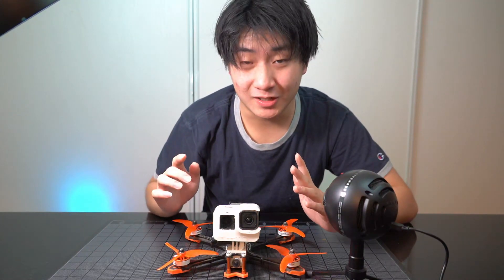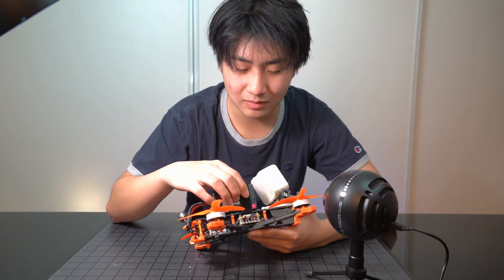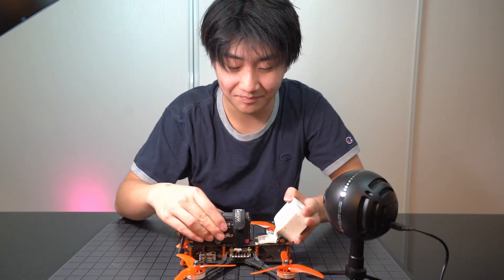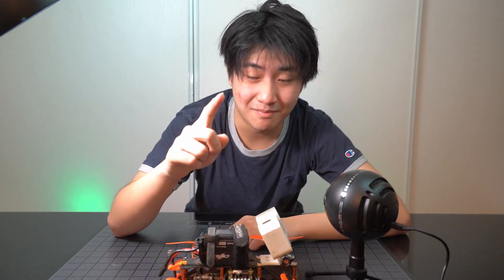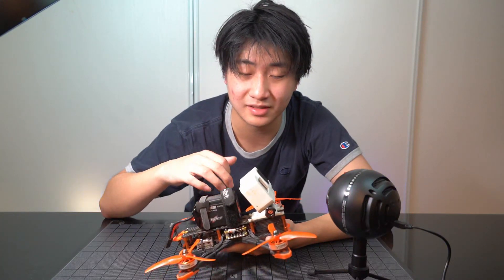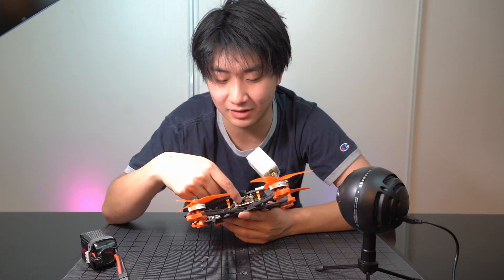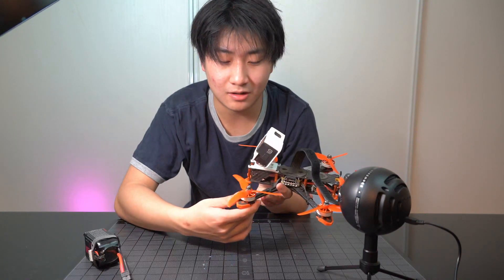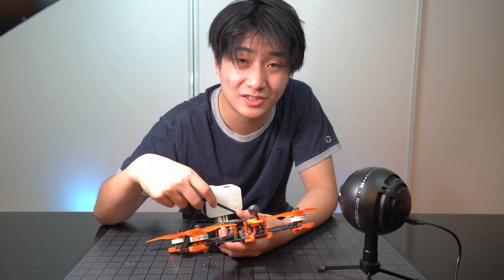$190 T-MOTOR PNP QUAD?? Final Verdict on T-Motor FT5MK2 FPV Drone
A month ago, T-Motor kindly sent us this PNP quadcopter for review. With the price tag of $191 but with the brand of T-Motor, I had a mixed feeling about this. Could this be that good? After a couple weeks of flying, I decided that it was one of the best quad you could get in 2021. It features a Velox 2306 motor with F7 flight controller and a 50A 4-in-1 BLHeliS ESC. We hope you find this video helpful.

Chapters:
0:00 Introduction
01:09 Details in Design
04:04 Cons
08:06 Pros
12:28 Sample Footage
13:15 Final Verdict